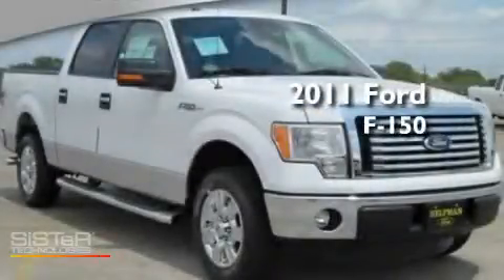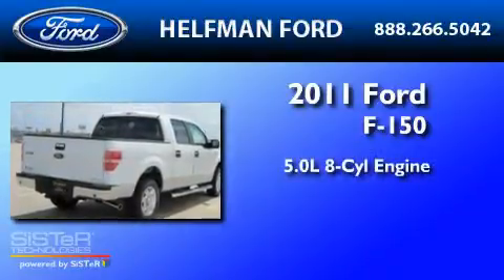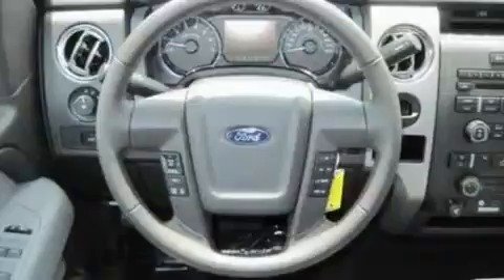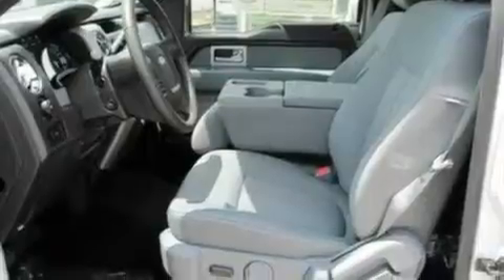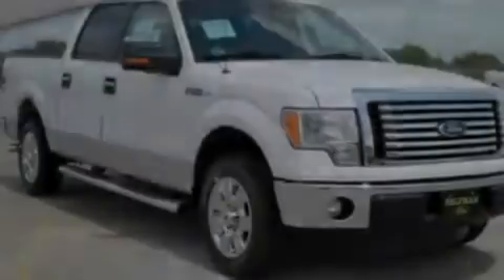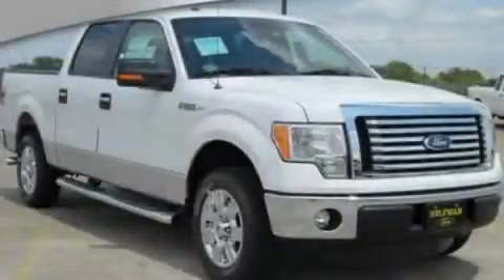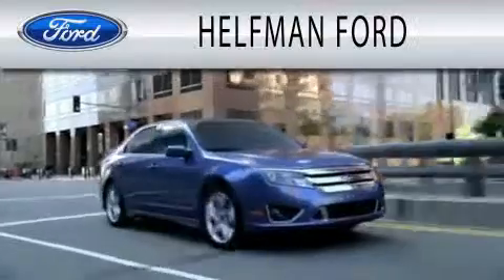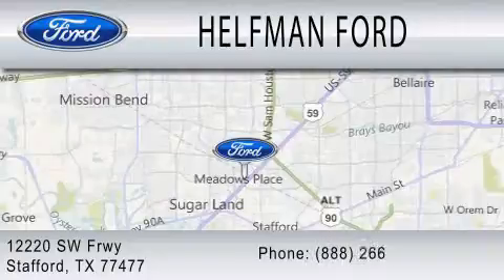2011 FORD F-150 Stafford TX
Year : 2011
 Make : FORD
 Model : F-150
 Engine : 5.0L V8
 Trans . : AUTO 6SPD
 Exterior : WHITE
 Miles : 10
 Interior : STEEL
 Stock : NQ388